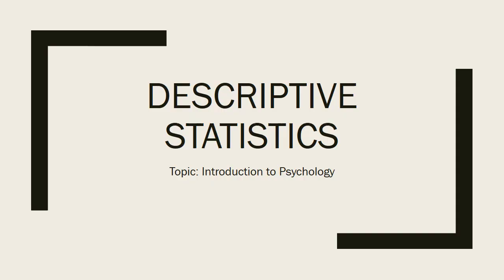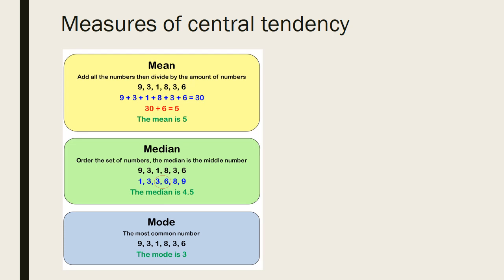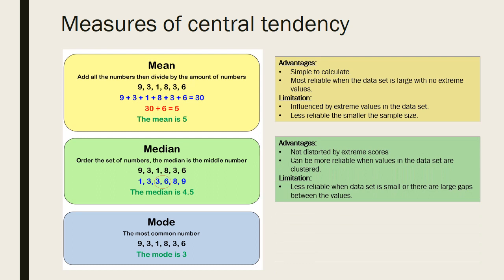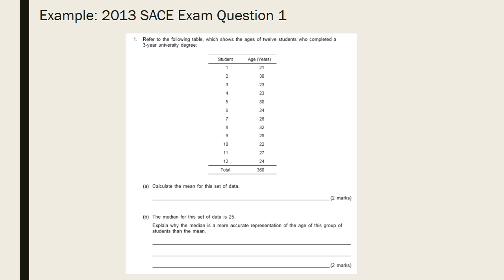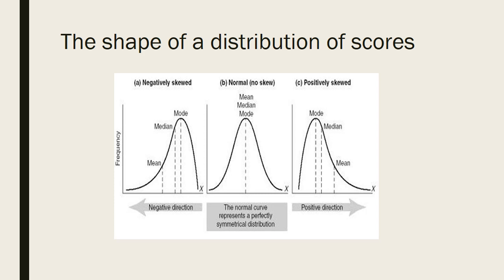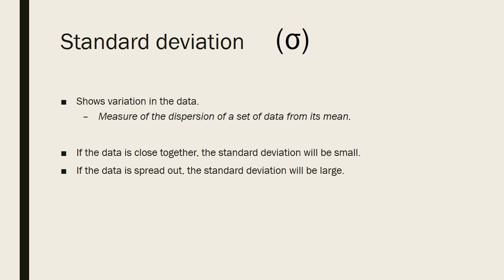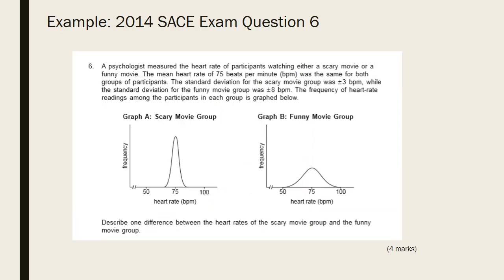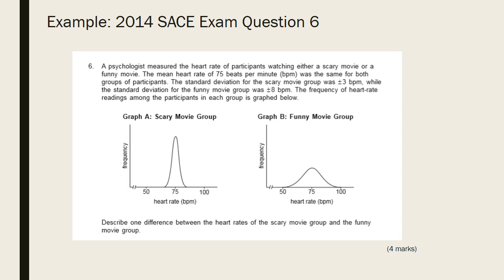Descriptive statistics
Overview of descriptive statistics for the SACE Year 12 Psychology course illustrated with examples from past exams.